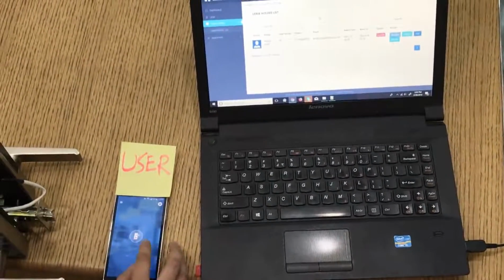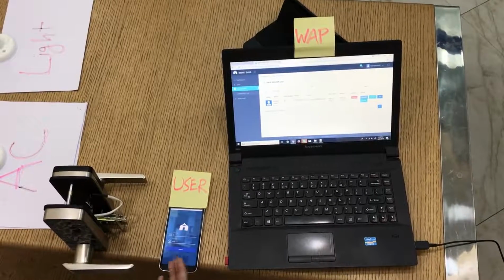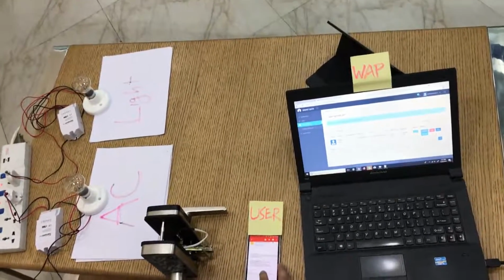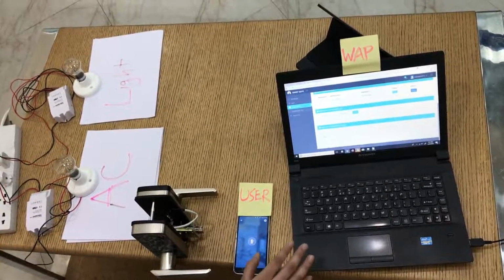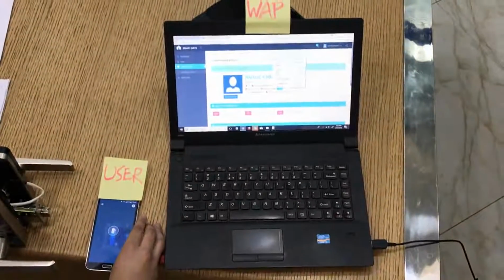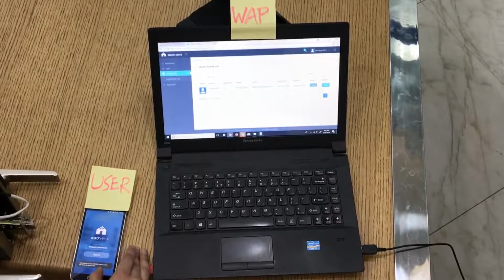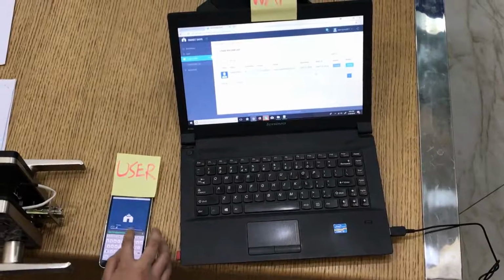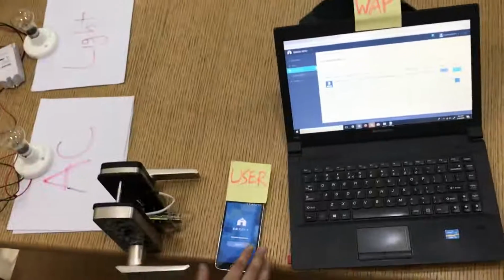Home Automation Solution - 2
Second part of controlling door lock and other appliances through mobile app.